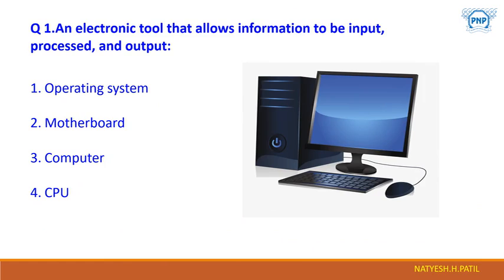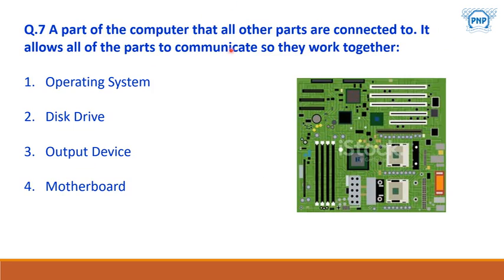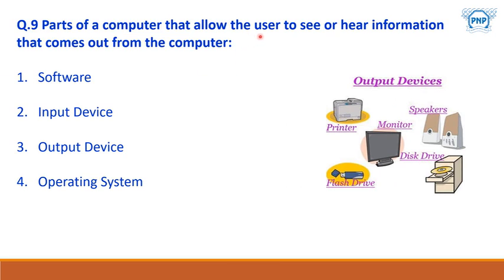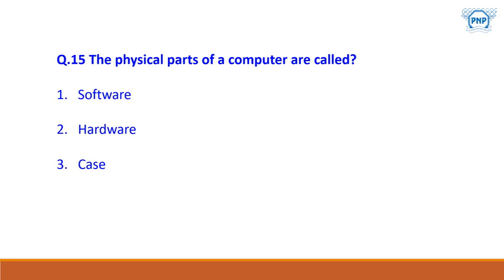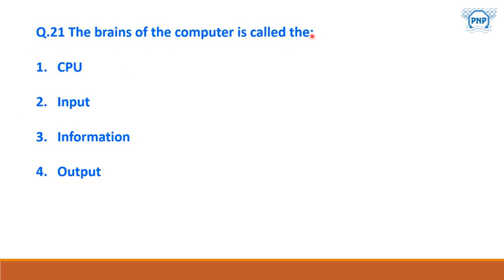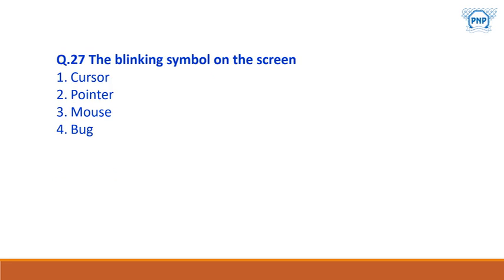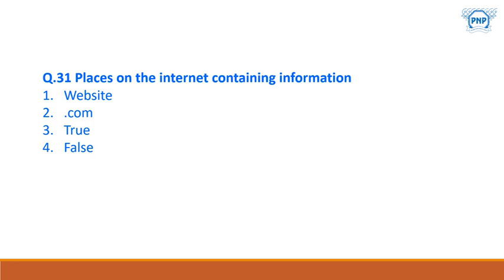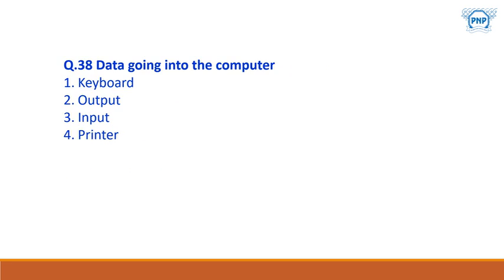GRADE 05 01 Introduction To Computer Revision 01